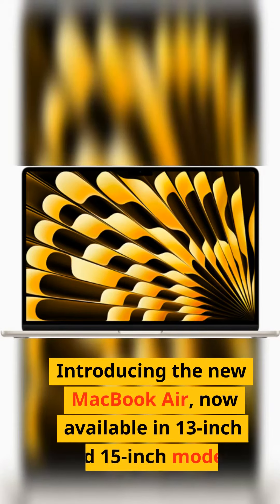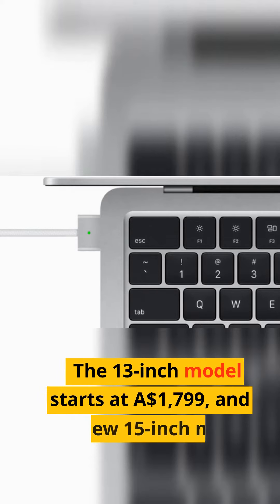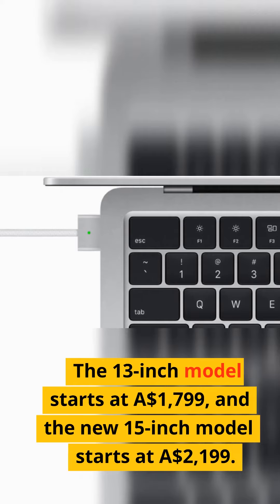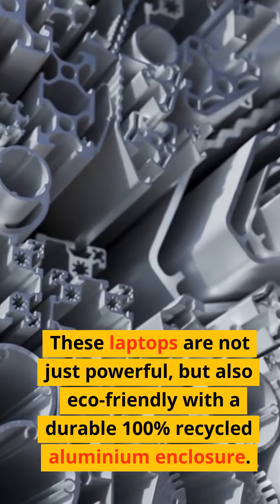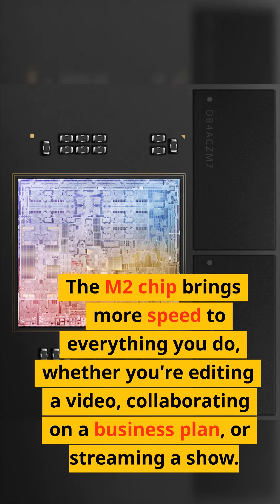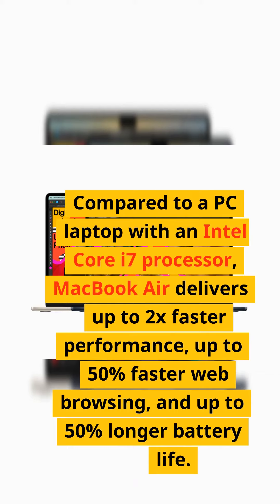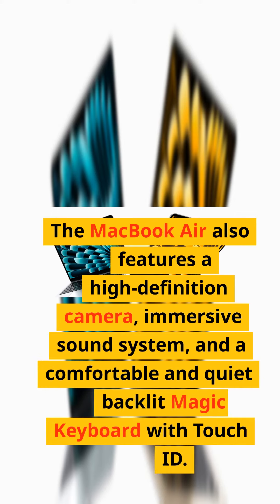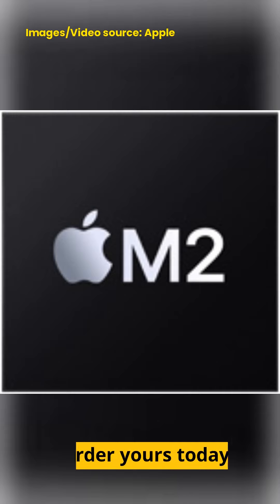13 June 2023